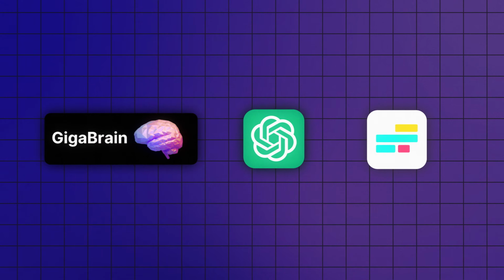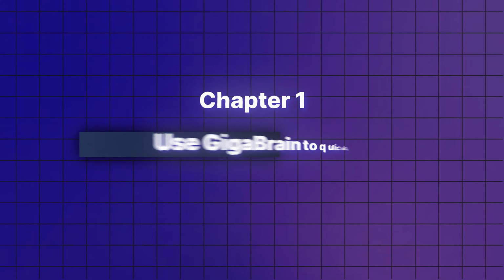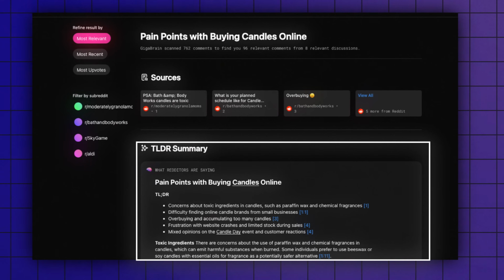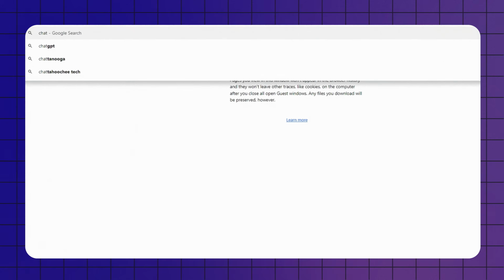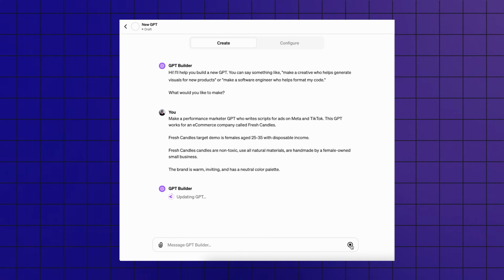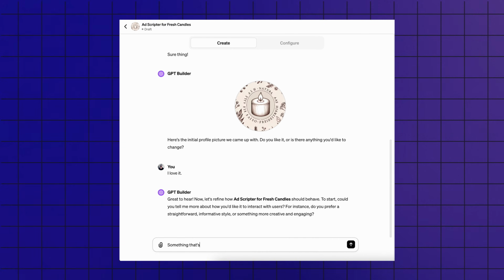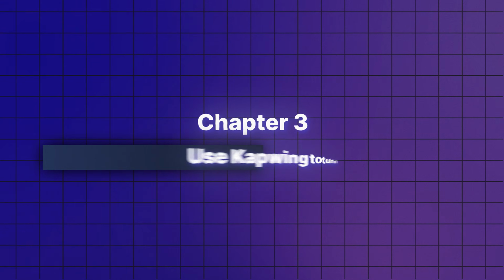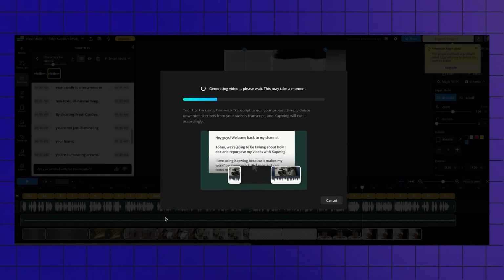How To Create Video Ads With AI (Step by Step)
Learn how to create video ads with AI in this step-by-step tutorial. Discover the best AI video generator tools and start making stunning videos for free!

In this video, we’re going to give you super tangible ways you can use AI tools in your video creative strategy so that you can ship winning ads way faster than you are now.

-- START USING MOTION FOR FREE --
Ship more winning ads with beautiful creative reporting that helps your team generate more revenue from your paid social campaigns.

-- CHAPTERS --
0:07 - AI Ad Creation Intro
0:47 - Finding Pain Points
1:36 - Scripting with GPT
3:02 - Video Creation with AI